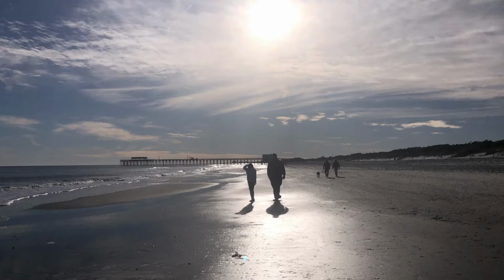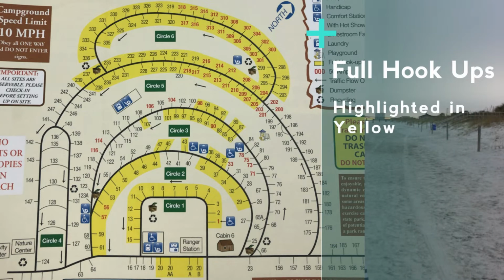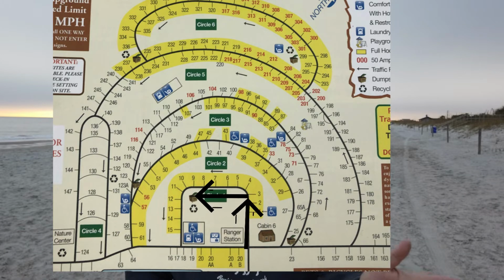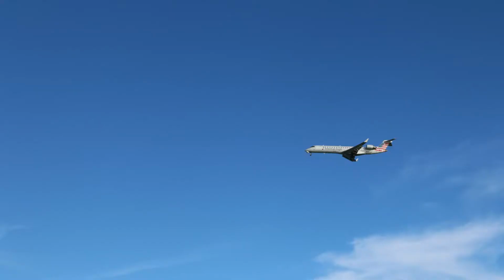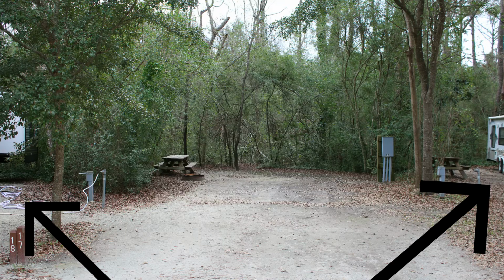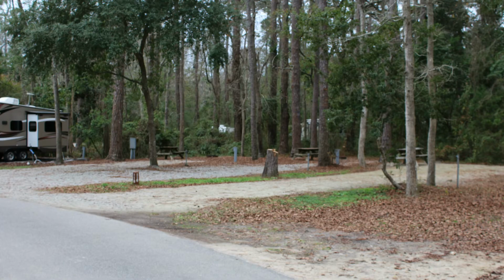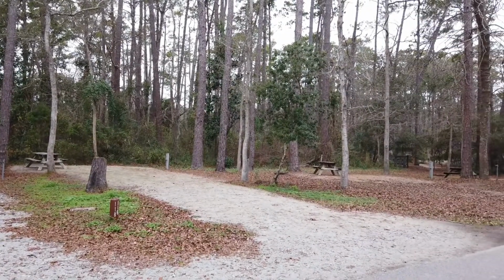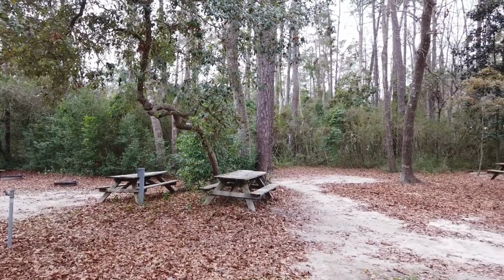Myrtle Beach State Park Campground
Myrtle Beach State Park Campground Review - Myrtle Beach, South Carolina

There is 2-3 Bars Verizon 4G LTE  cell service at the Campground.

Myrtle Beach State Park is a true hidden GEM!  Our site (155) was about 1/4 mile walk to the beach.  The beach was beautiful and not very congested.  Our trip was in the off season but it was a nice 60 degrees on most days here in the beginning of January.  I have seen some videos and especially looking at their "queue line" for check in during peak season, this place looks like it gets CRAZY BUSY.   Due to it being off season the charge for us to stay was only $23/night and the clerk at the store said when we were leaving the price had dropped to $19/night.  Our site had 30 amp electrical service and no sewer, but they do have sites that have 50 amp and sewer.  The sewer sites are indicated on the map as being the ones that are highlighted in yellow.
Myrtle Beach State Park, SC is dog friendly, during peak season there are time limitations when you can take your dog to the beach though.   It is also one of the few public beaches that I have been on that is horse friendly.  Apparently, there are even companies that you can rent horses from that do guided horse walks on the beach.  I thought that was pretty neat.  The only downside is that there is the occasional horse droppings on the beach.    I really didn't think it was that bad though.
As far as site selection it's mostly going to boil down to two things for me... #1. Being closer to the beach and #2 having some privacy.  The sites here range from being within a few feet of your neighbor to being surrounded on most sides by thick vegetation.

My site recommendations are coming in 3 categories which hinge mainly on privacy. #1 Best - Pretty private sites with thick vegetation around them. #2 Better- which will usually have some light vegetation or covering between sites. Then there is #3 okay'ish - which are not very private at all but seem to be good sites.

Sites (decent) small amount of space or light greenery between sites)

Sites that I would AVOID are indicated here!  I just wouldn't do it for one reason or another.

The only other negative thing that some people point out is the close proximity of the airport.  Granted... it's off season, but it really didn't bother me too badly.